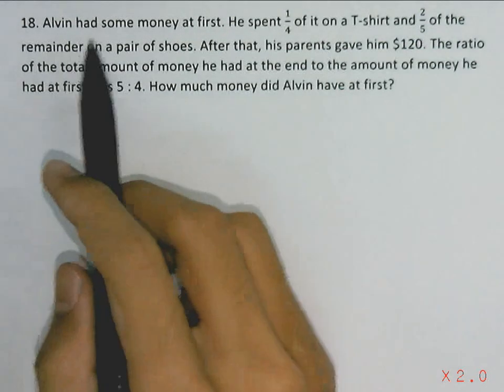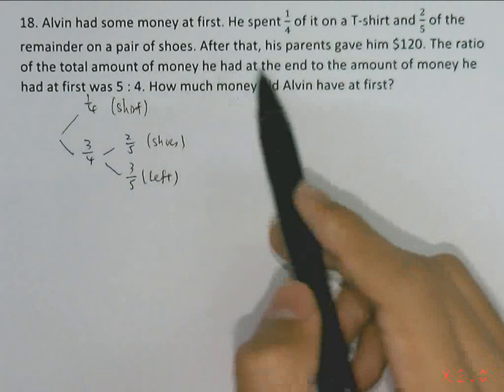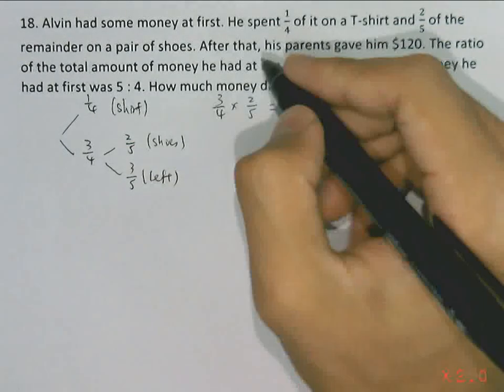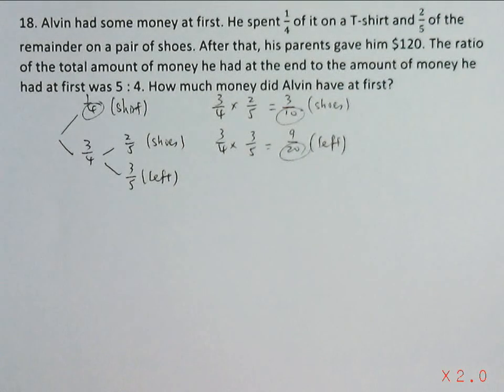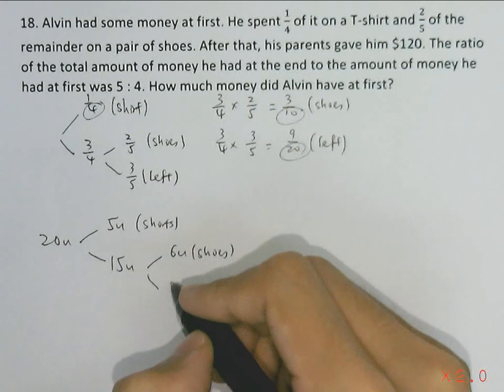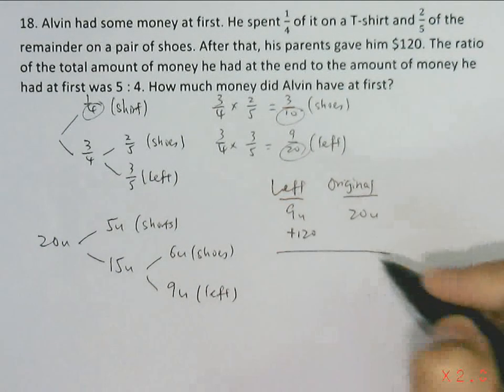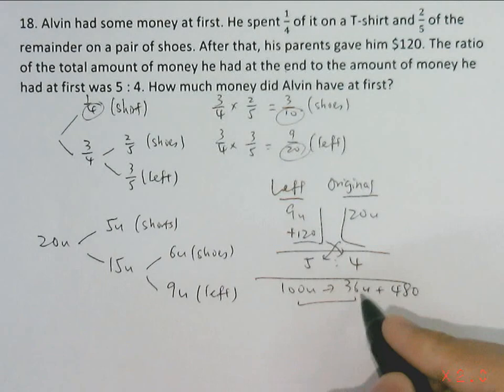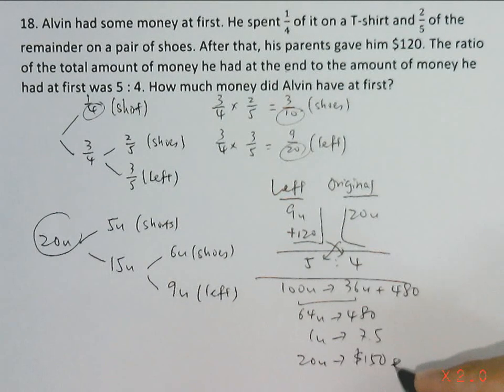GSPS P5 SA2 2014 Qn 18 FRP